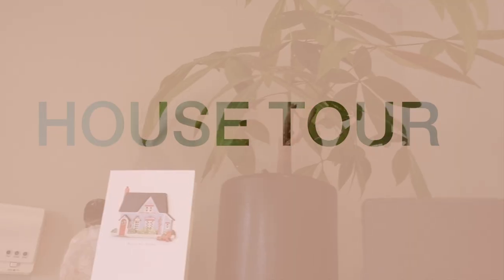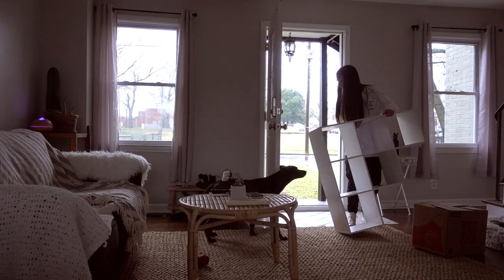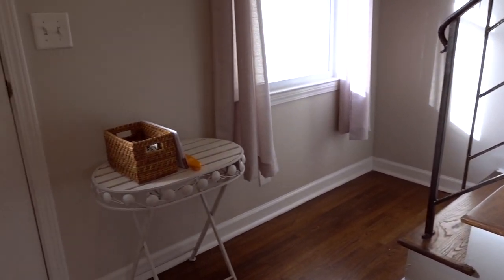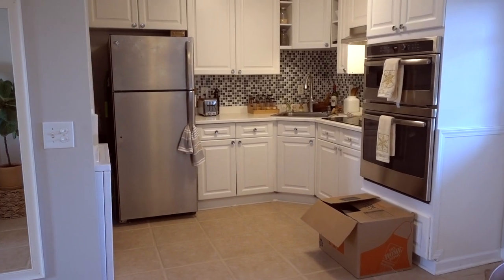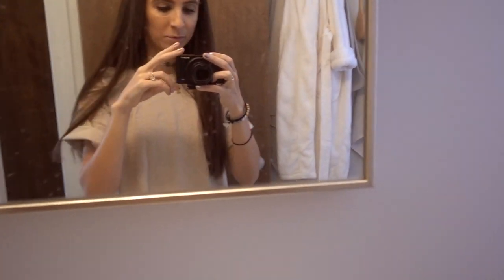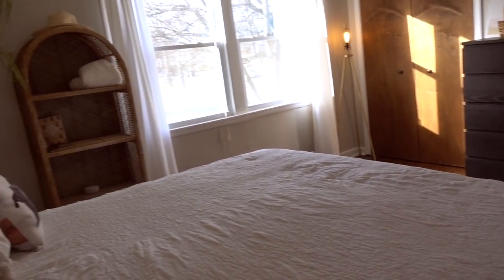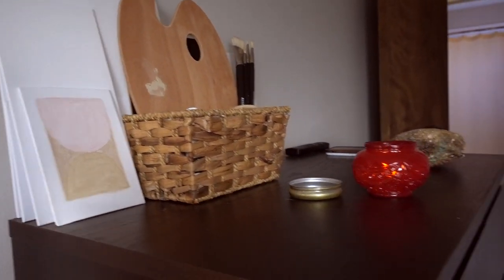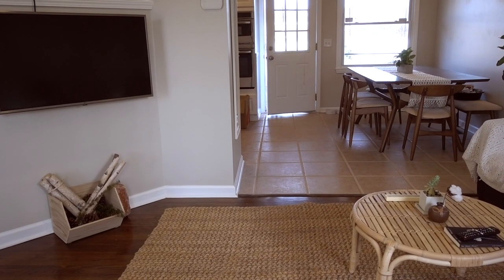TOWNHOUSE TOUR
» NEW TOWNHOUSE TOUR

iTunes: search “Lauren DeLeary

Music Cred:
* Eventide on Facebook: /eventidemusic.co